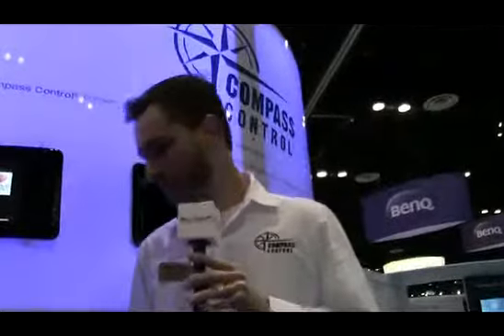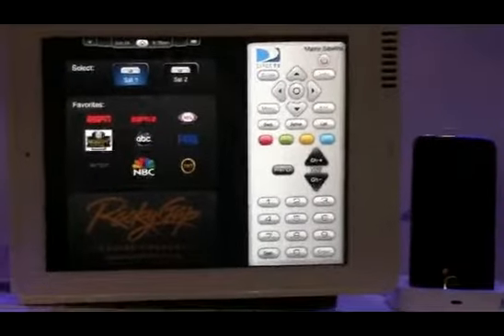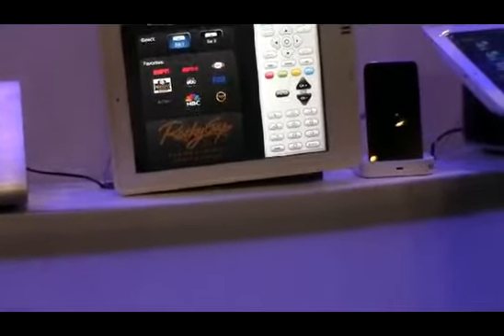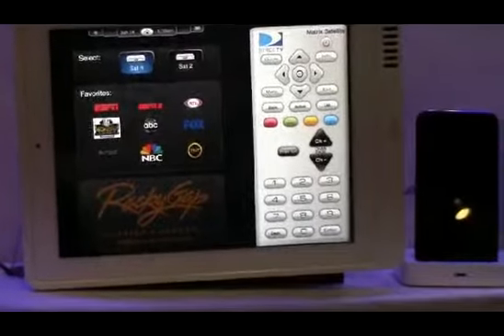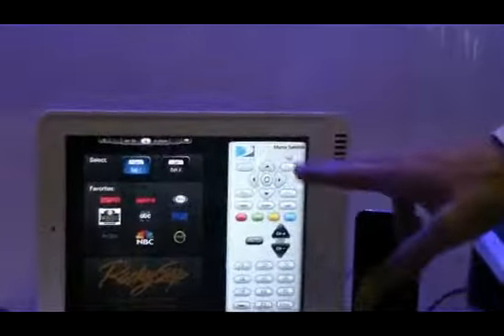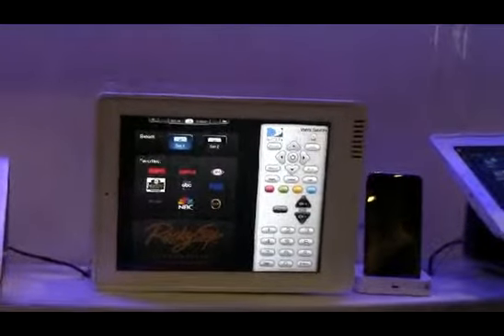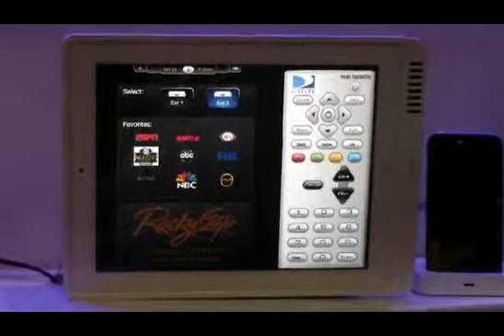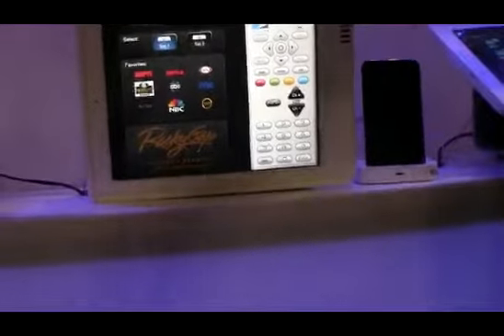Compass Control Commercial Template -- Casino Installation -- InfoComm 2013